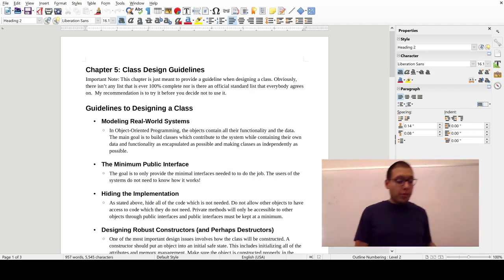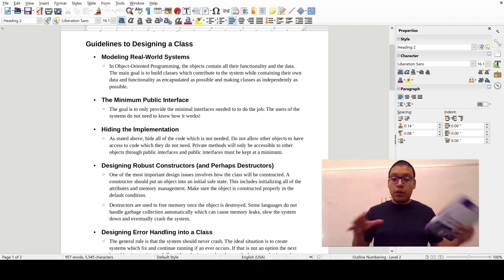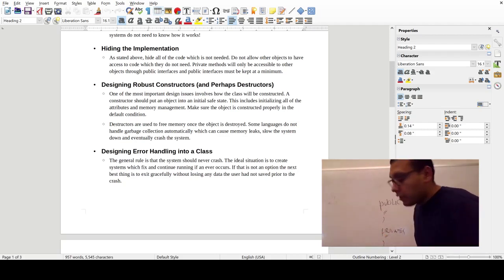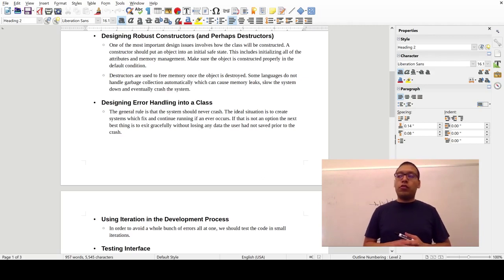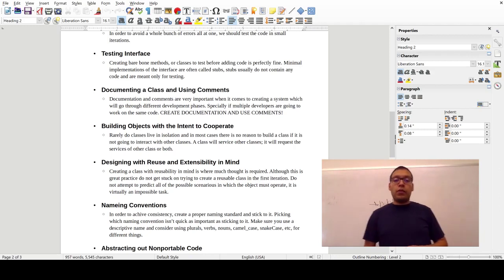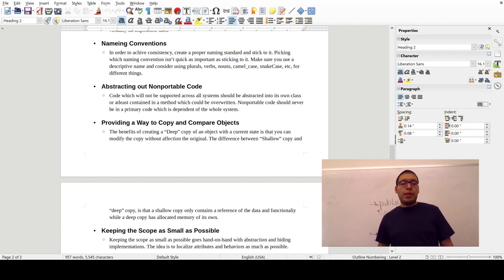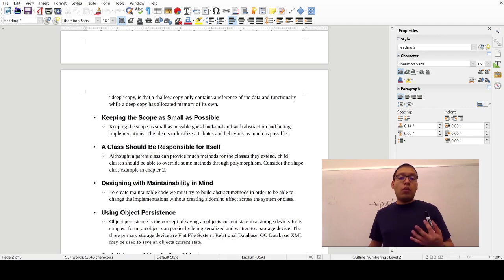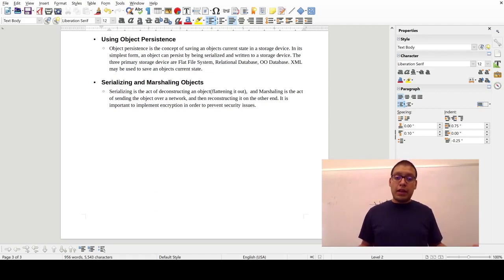5. Class Design Guidelines - The Object-Oriented Thought Process